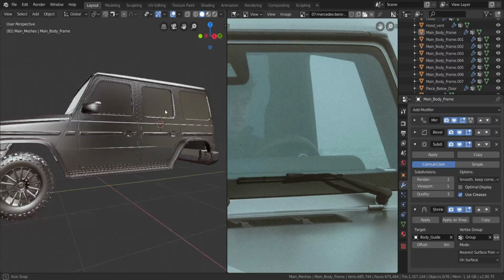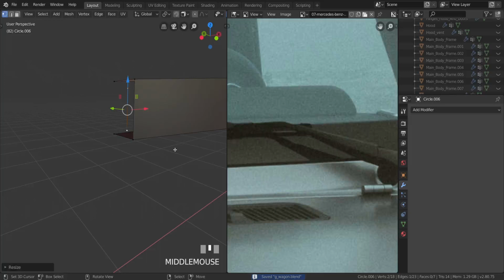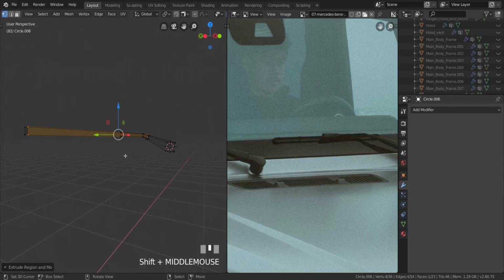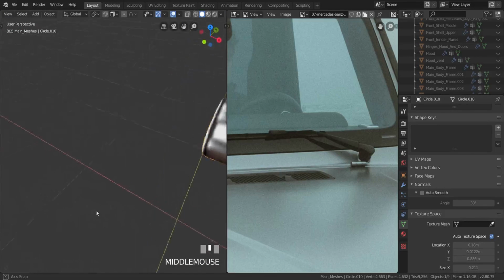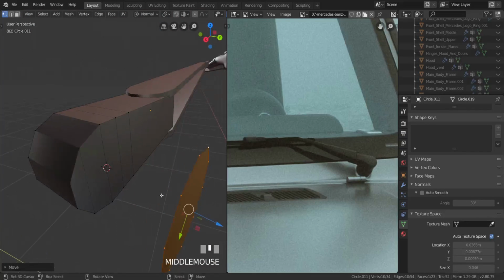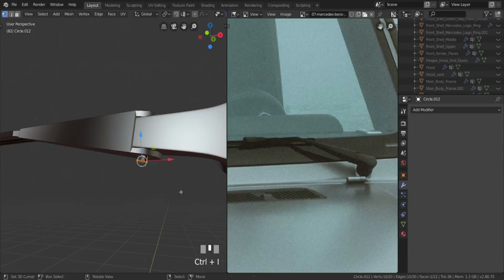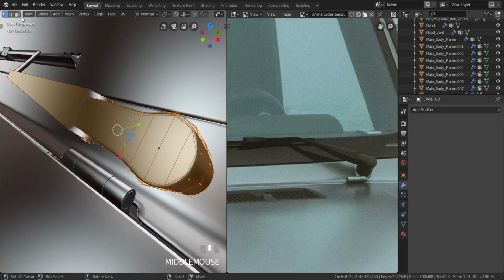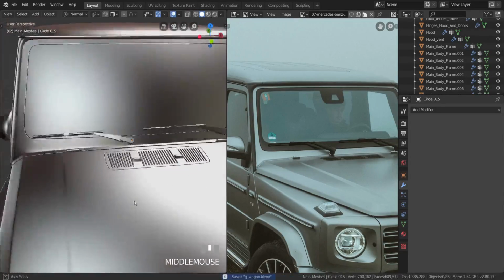Blender 2.8 Car Modeling Tutorial - Part 86 (Wind Shield Wipers)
We finish another small yet time taking piece, the windshield wipers. Also, sorry for the massive noise, that was as a result of my roommate watching whatever it is he was watching.